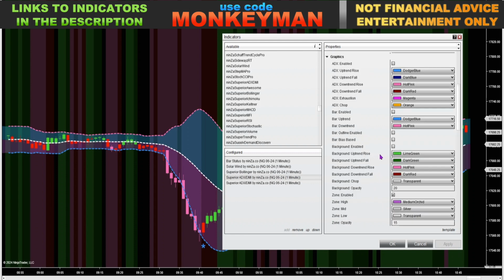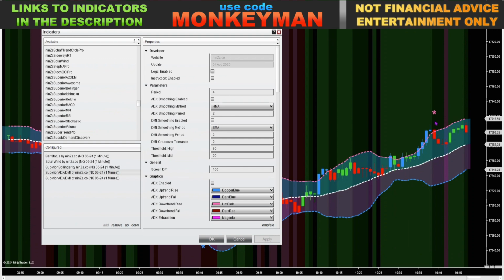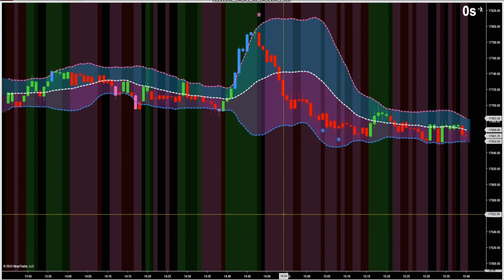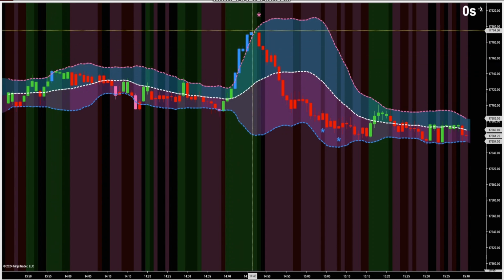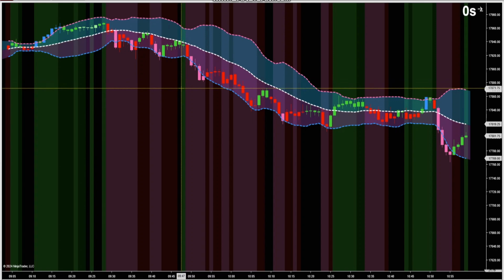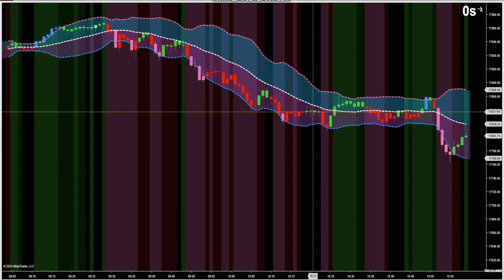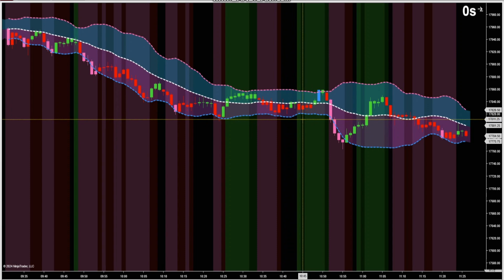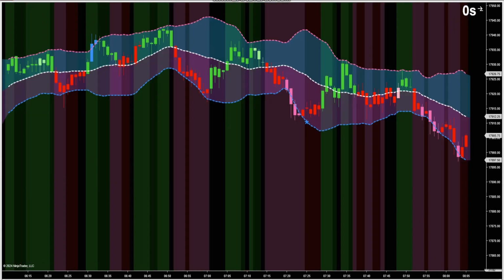One of my favorite old school indicator combos - ADX & Bollinger Bands - brought to life with color!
Showing some tips, tricks, and techniques for trading the ADX and Bollinger Bands - full of many trade examples and entry techniques.

Sale is going ENTIRE MONTH of APRIL!!!

NINZA indicators featured in this video -
Superior ADX/DMI
Superior Bollinger Bands
Solar Wind

other NINZA indicators I use daily -
Volume Delta
Innovative Ordering